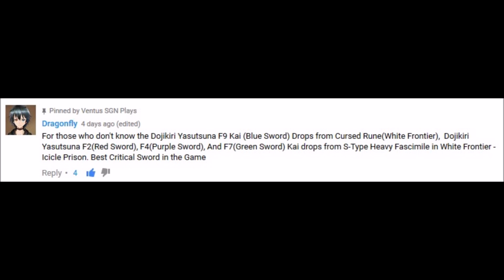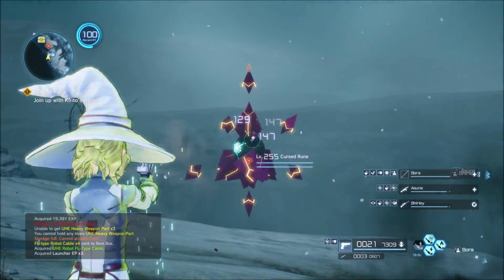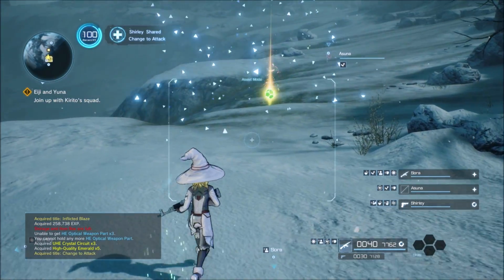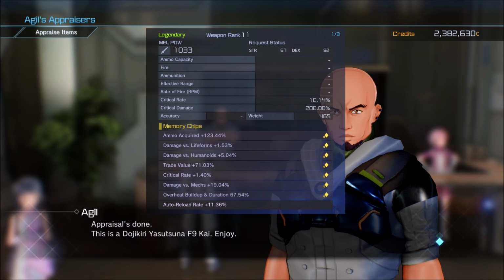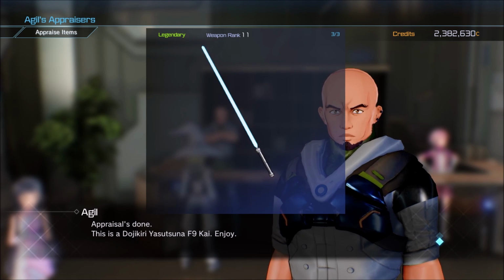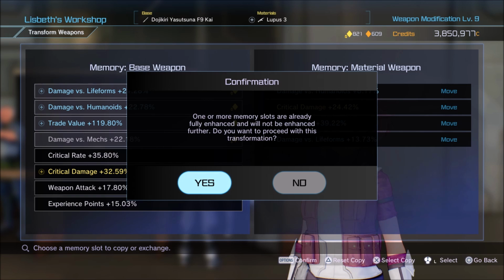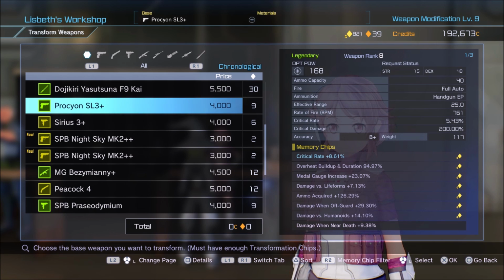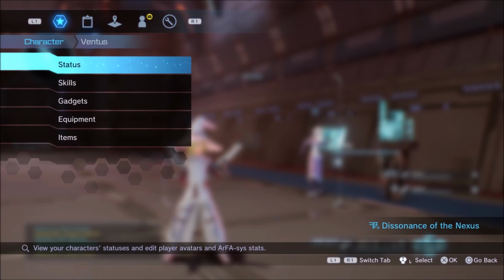SAO: Fatal Bullet BEST (Blue) Critical Sword?!?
SAO: Fatal Bullet Rank 11 DLC Photon Sword Dojikiri Yasutsuna F9
-Main Channel : Ventus SGN